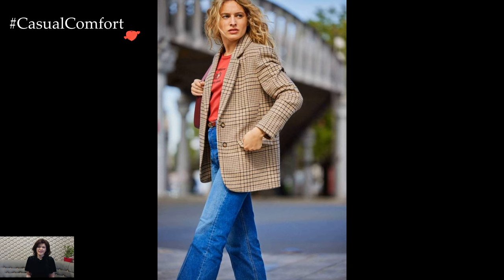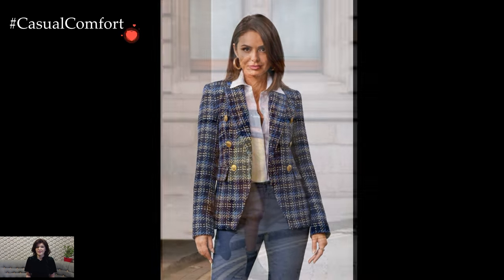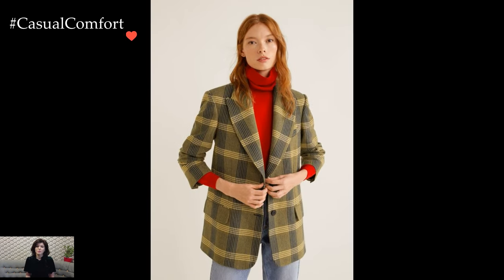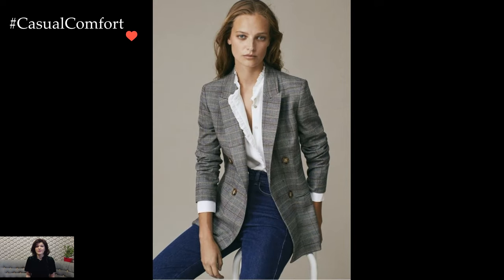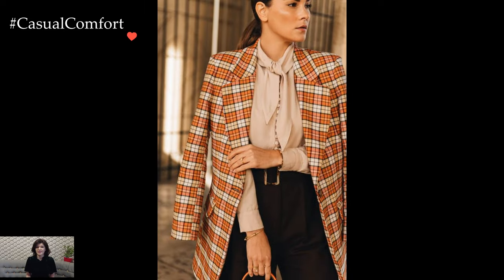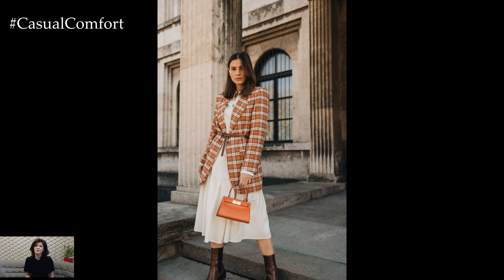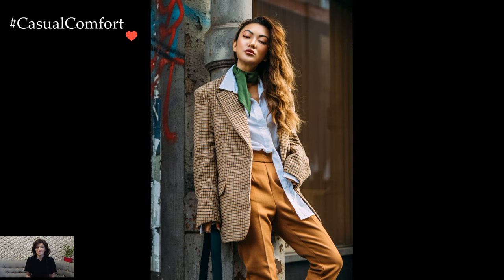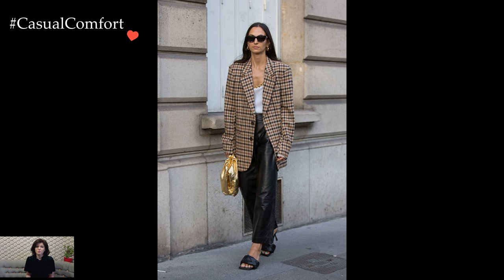Effortless Elegance: Styling Plaid Blazers for Every Occasion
Elevate your fashion game with our guide on mastering the art of plaid blazer outfits. From casual chic to office-ready sophistication, we unveil versatile and trendy ways to incorporate plaid blazers into your wardrobe. Explore color combinations, accessories, and styling tips that will turn heads wherever you go. Unleash your fashion flair and make a statement with the timeless charm of plaid.